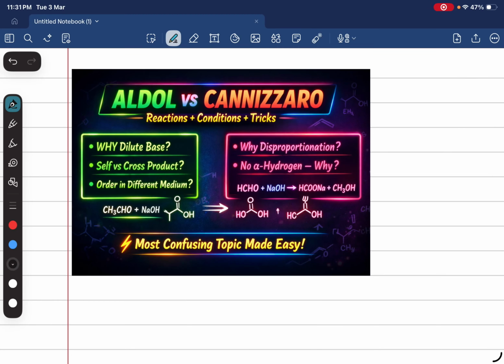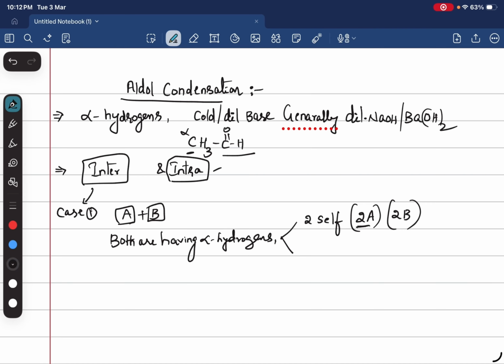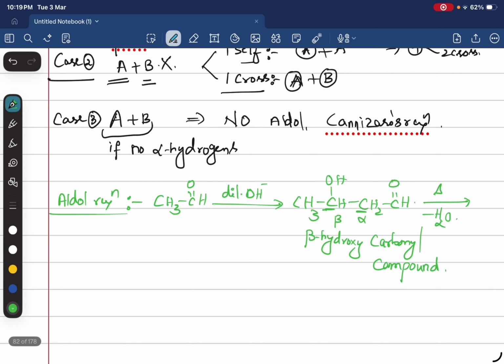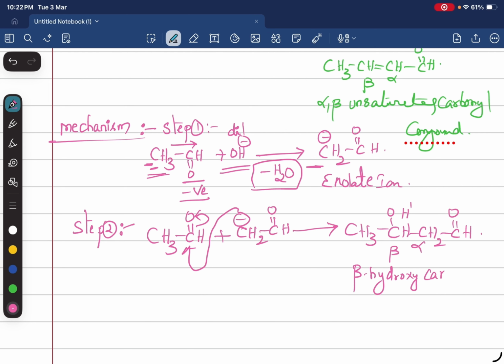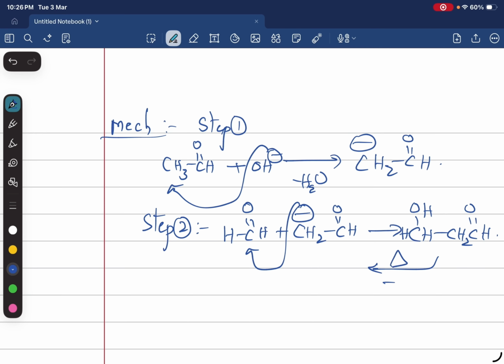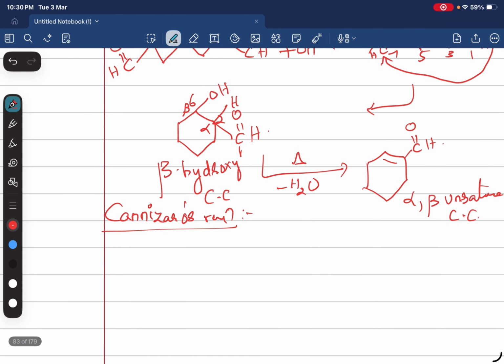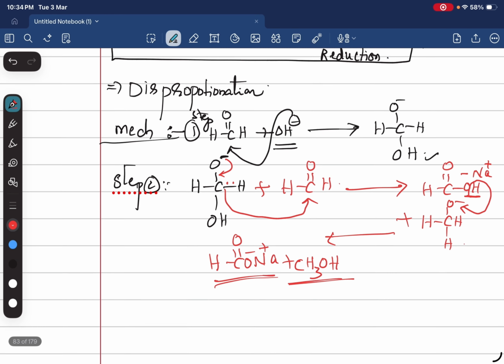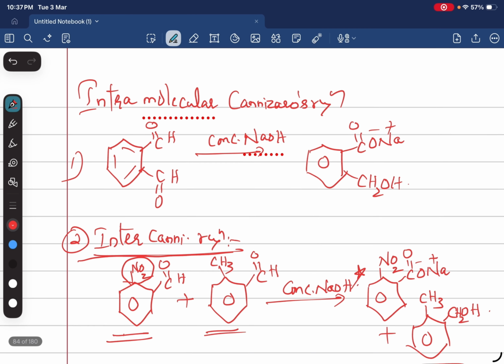Complete details about aldol and cannizaro reactions